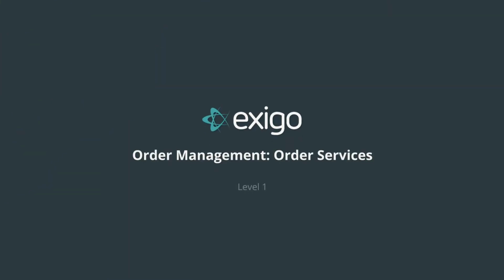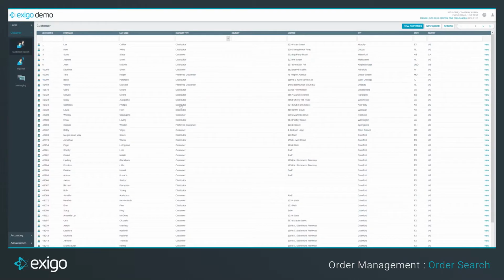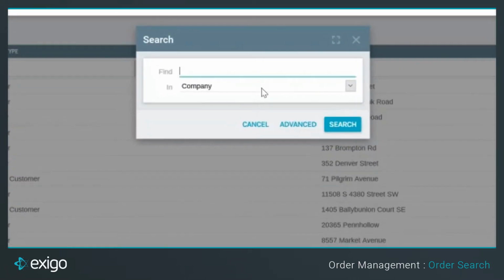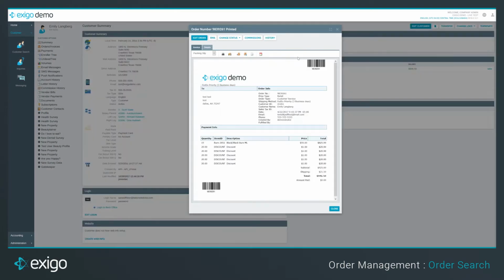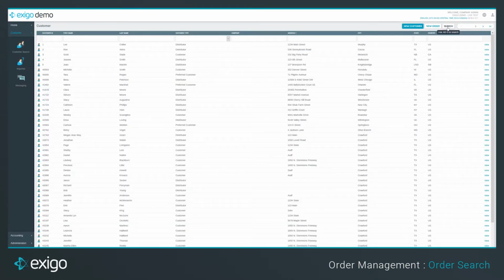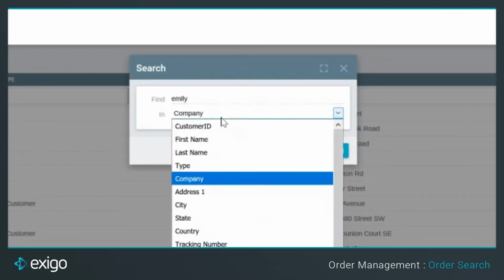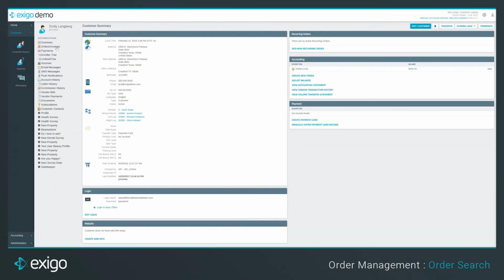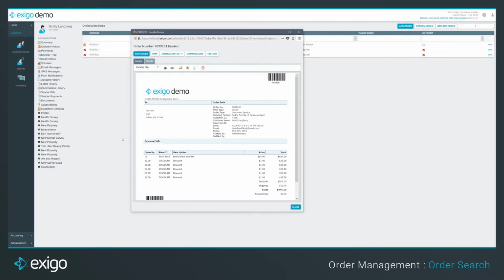Order Management: Order Search - Lv1 - Exigo Tutorial